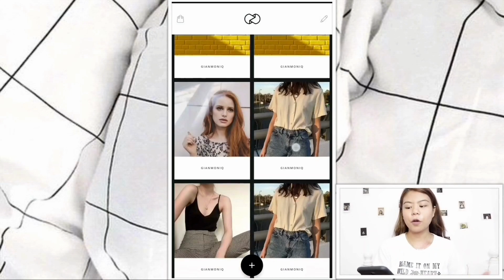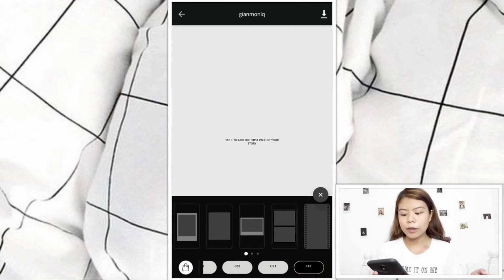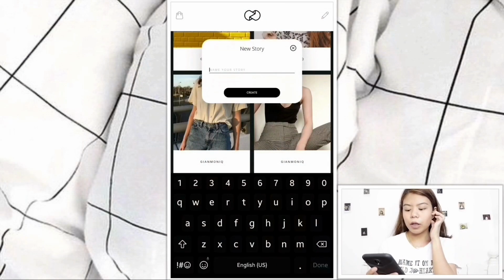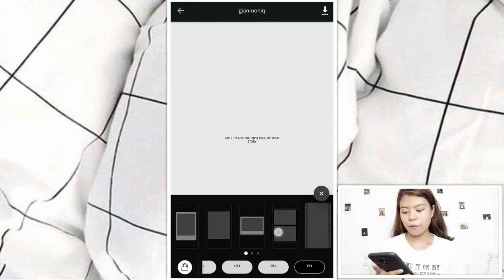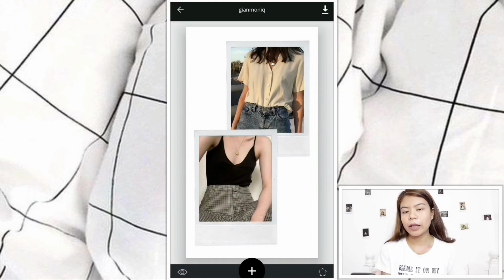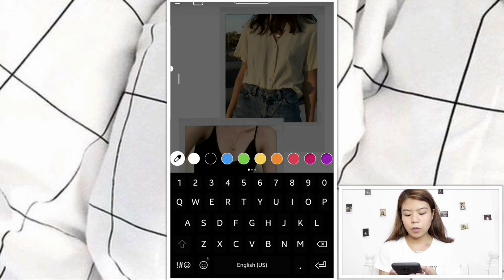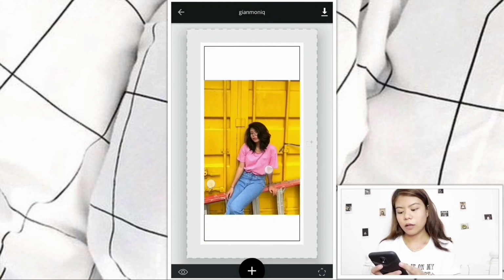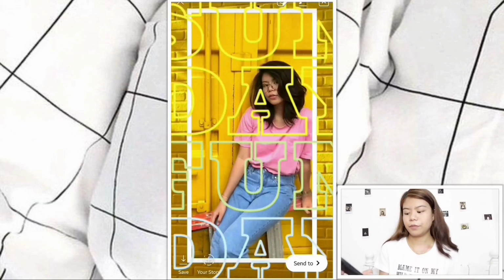Creative and simple Instagram Stories | unfold app (Philippines)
Sending Everyone my Yellow Heart! 💛

Application used: Unfold (free)

I got my Gold plated Necklace from Straw&Berryshop,
Check their facebook page out!

Camera Used: Fujifilm x-a3
Copyrights to the owners of the photos used in the video and thumbnail.